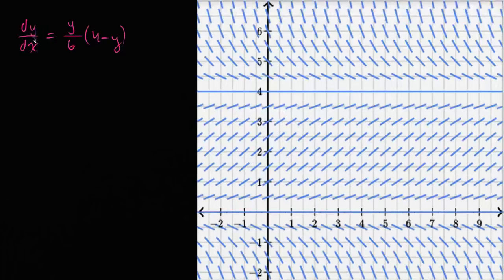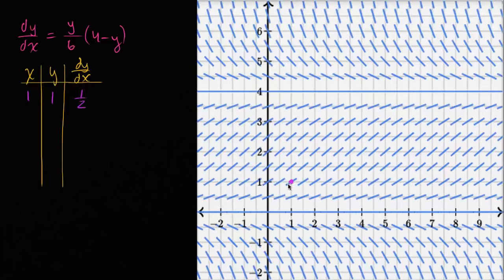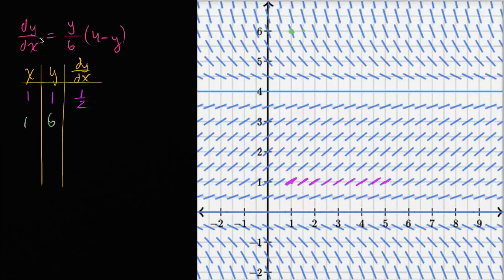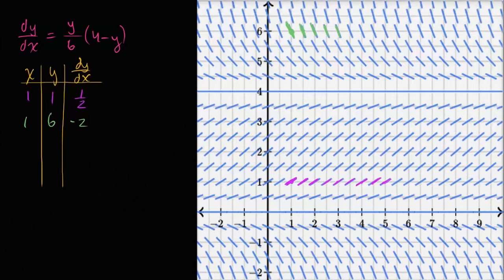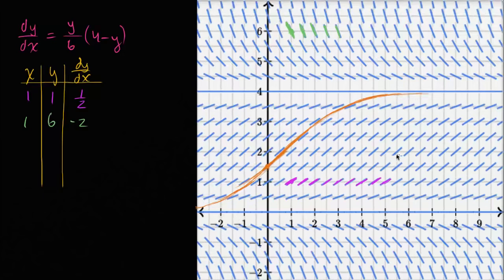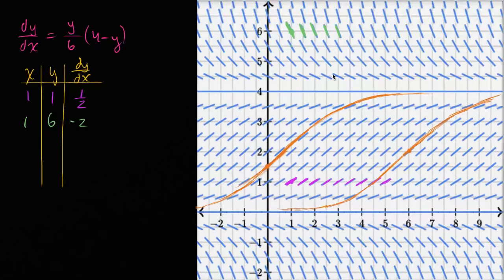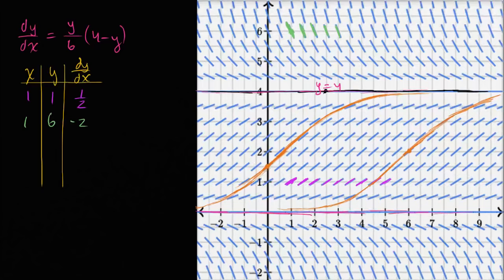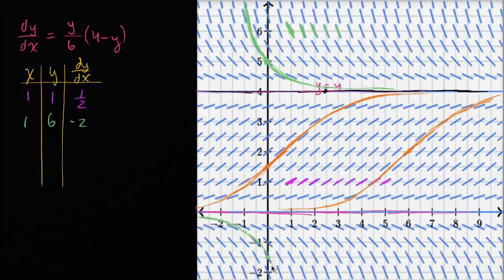Math Integral Calculus - Approximating solution curves in slope fields